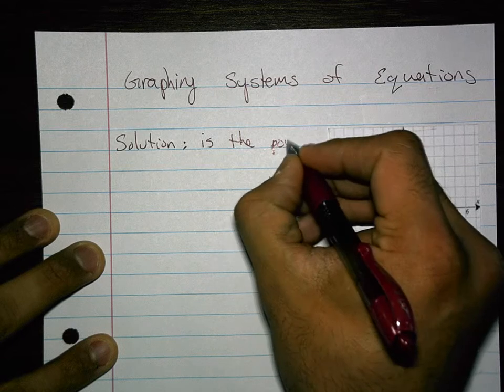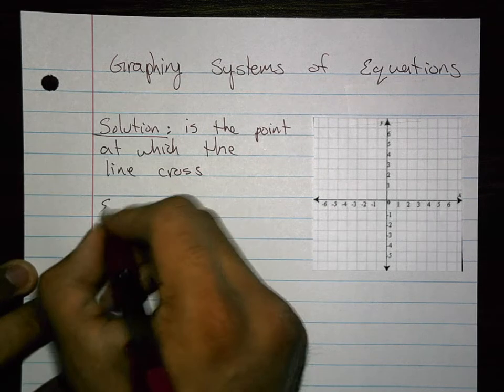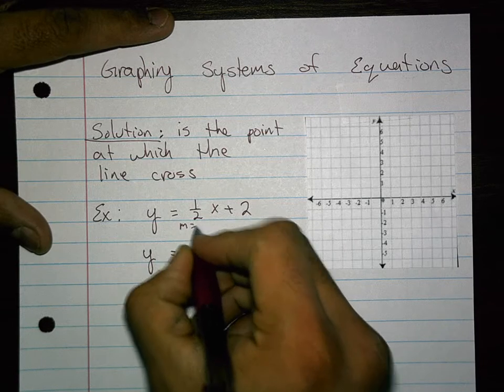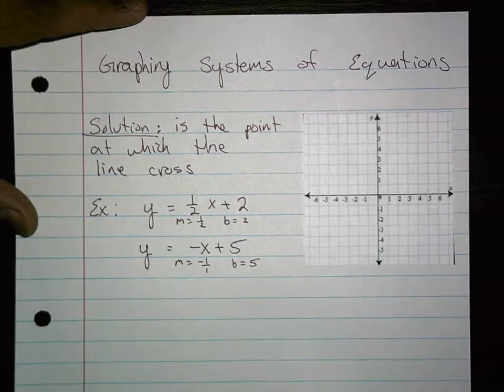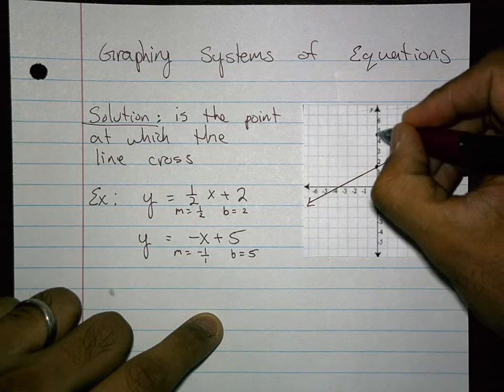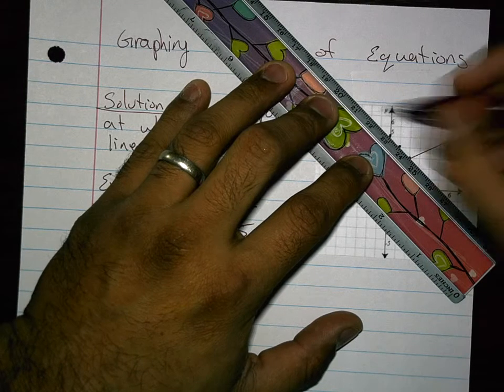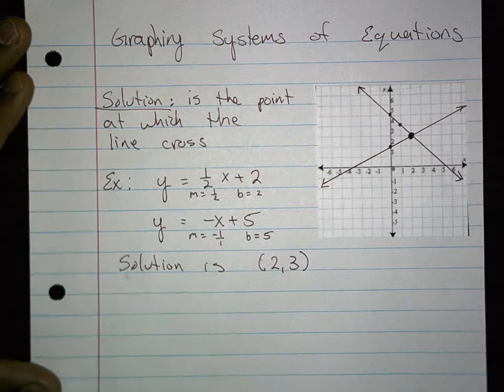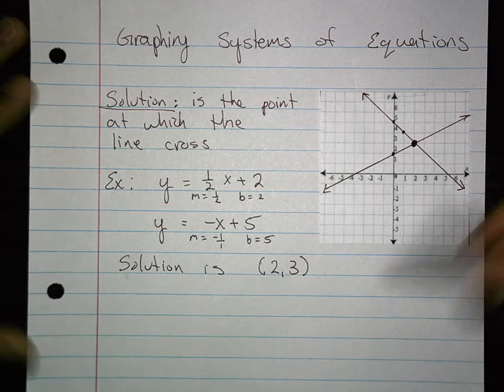Solve System by Graphing